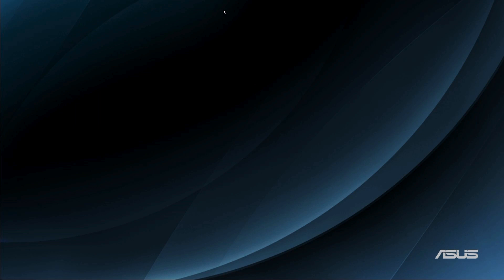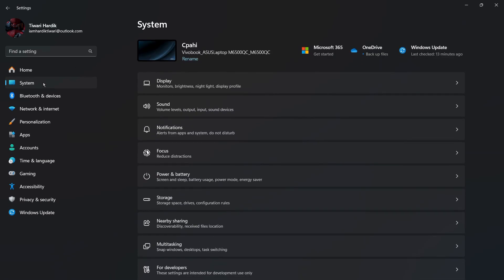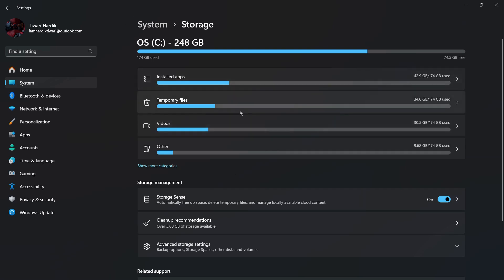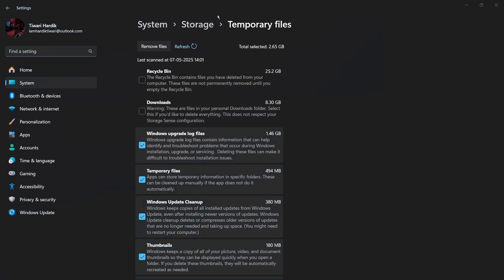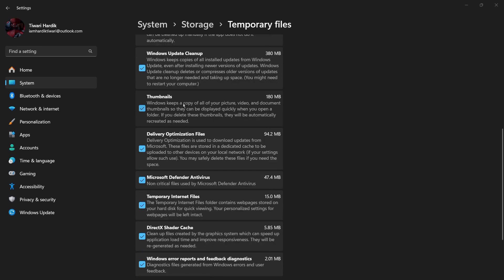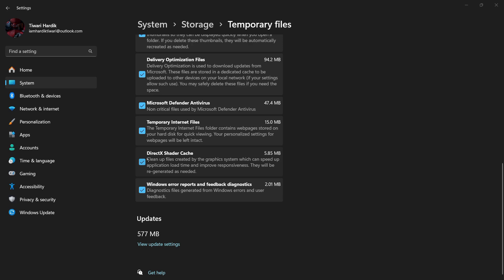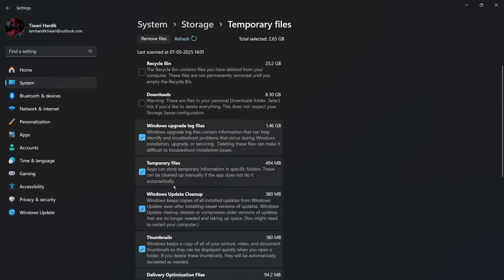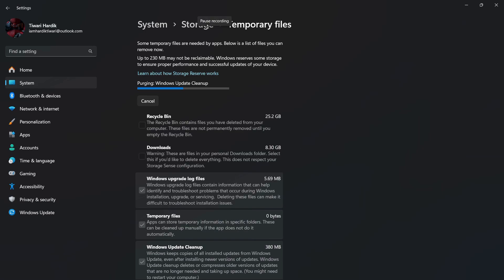How to Delete Temporary Files in Windows 11 | Free Up Disk Space & Boost Performance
Is your Windows 11 PC running slow or low on storage? It might be due to temporary files piling up in the background! In this easy-to-follow tutorial, you'll learn how to safely delete temporary files in Windows 11 and free up valuable disk space.

Temporary files are created by the system and apps for short-term use—but they’re often left behind and can clutter your hard drive. This video walks you through:

Accessing Storage Settings in Windows 11

Using Storage Sense to automate cleanups

Manually deleting temp files using the Run command (%temp%)

Cleaning up Download folder, Recycle Bin, and update files

Tips for safe removal without affecting performance

✅ Clean your system in just a few clicks
✅ Improve performance and speed

🧹 Keep your PC fast, organized, and clutter-free with this simple Windows 11 trick!

👍 Like if your PC feels faster
💬 Drop questions in the comments

3. Hashtags